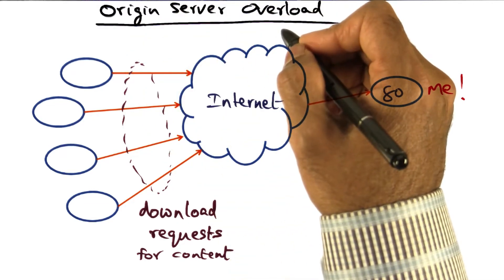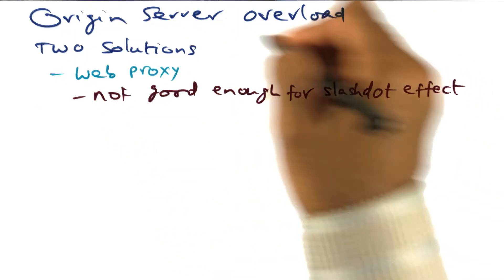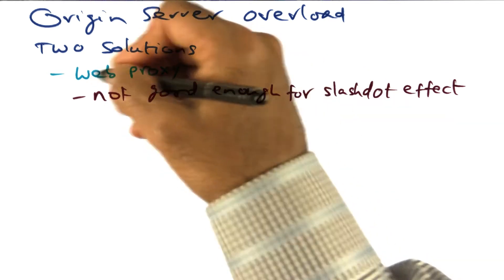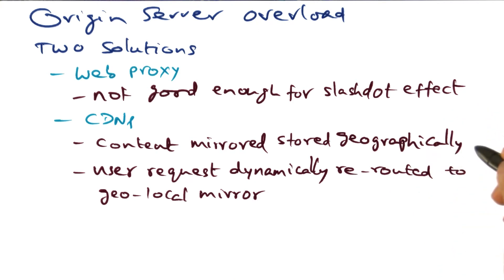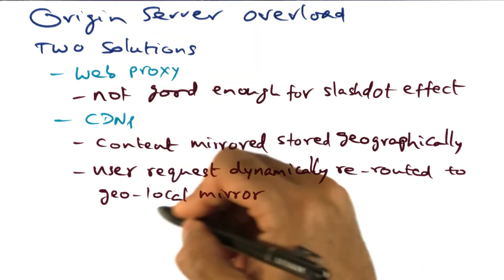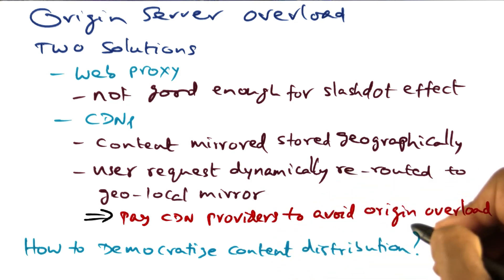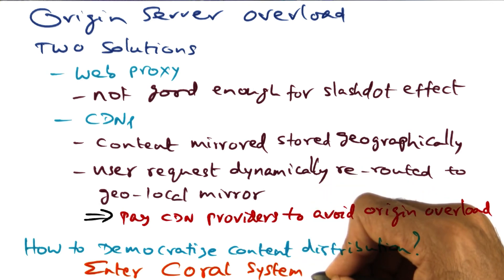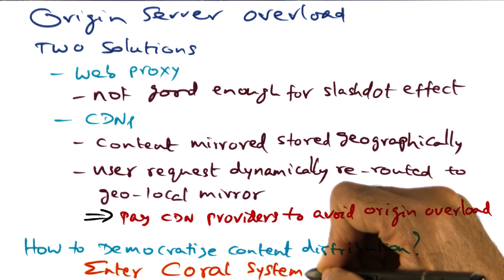Origin Server Overload - Georgia Tech - Advanced Operating Systems